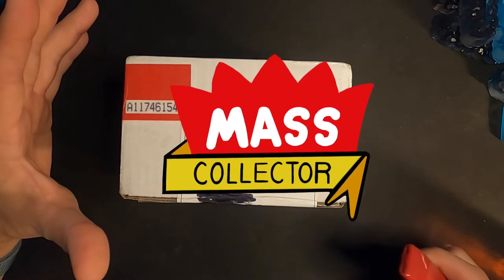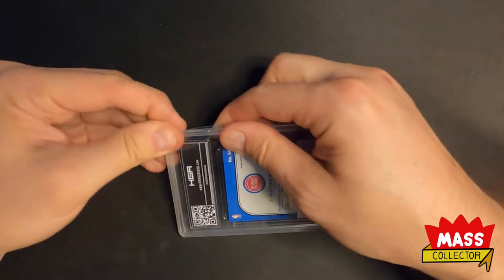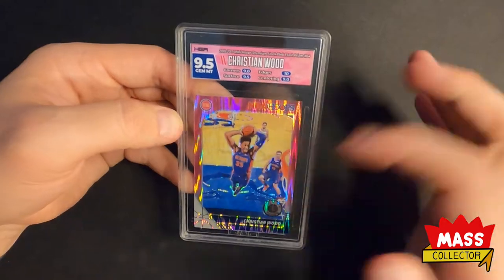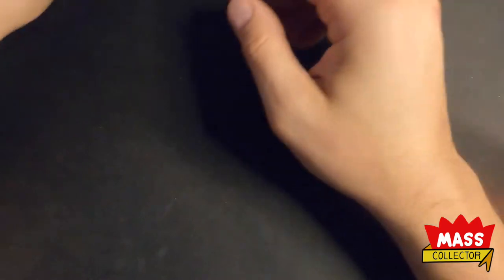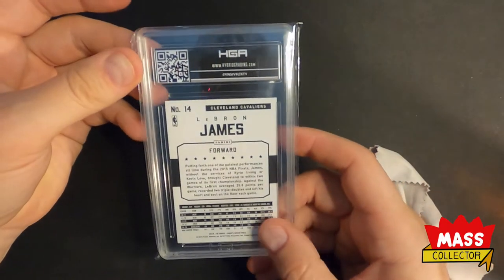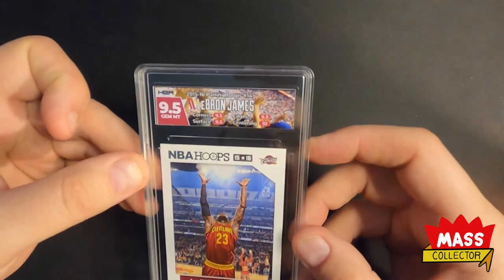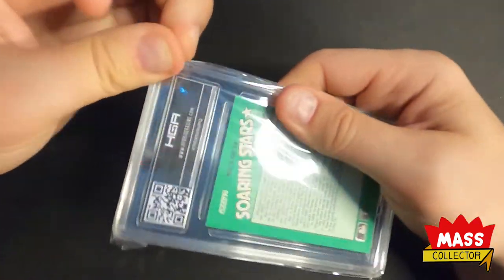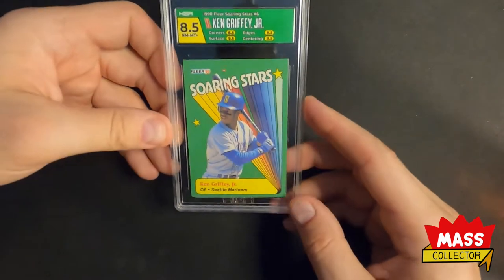HYBRID GRADING APPROACH HGA RETURN #2! 5 CARDS WITH CUSTOM LABELS! GRIFFEY JR. GIANNIS, LEBRON JAMES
In this video I open up and do a blind reveal of my second HGA submission that came back with custom labels! 5 cards total. Sent in as a 30 days submission, and they came back in around 35 days, so not terrible.